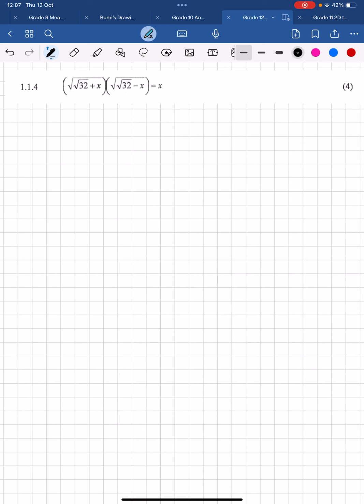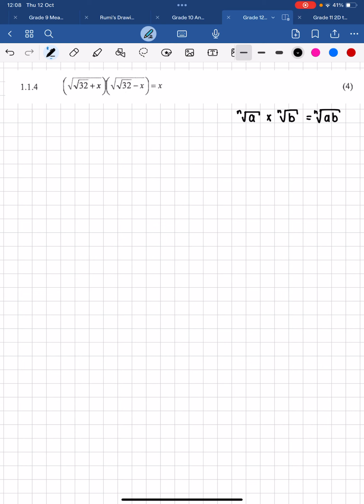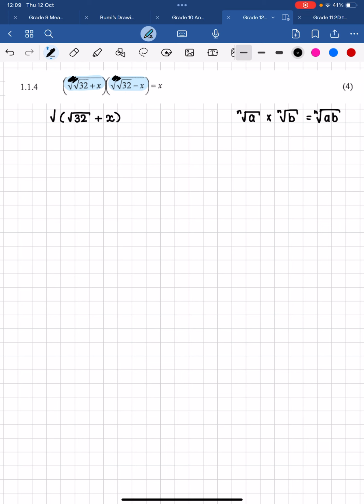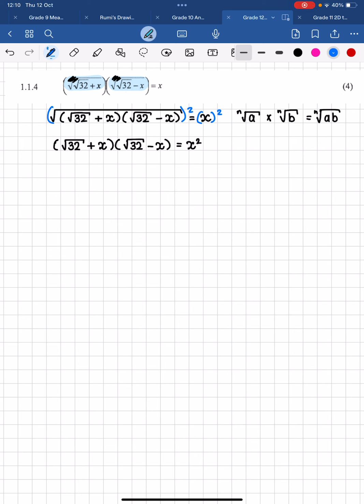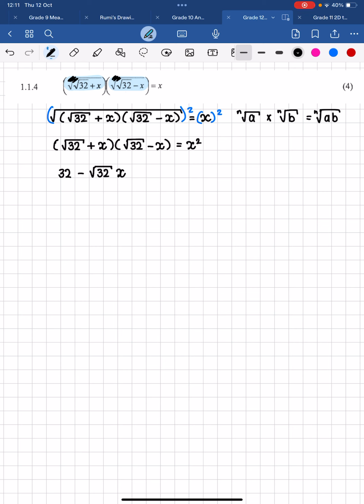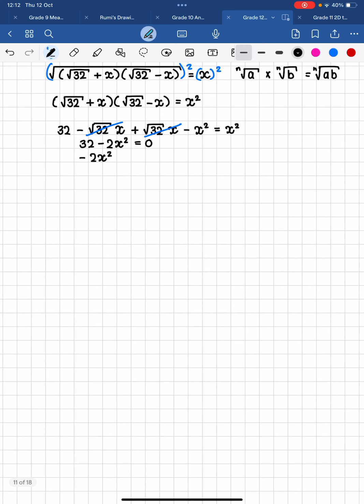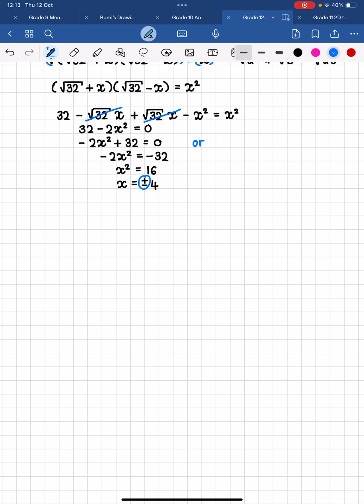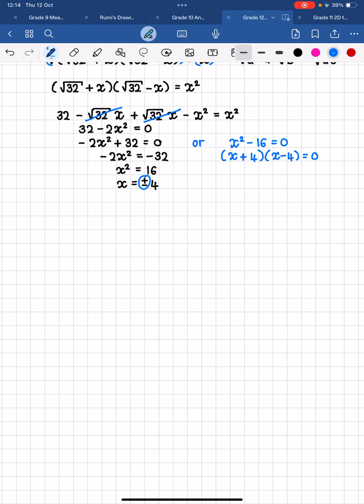Grade 12 FINALS PREP #4: November 2019 Paper 1 Question 1.1.4 (tricky!) 🎉⭐️